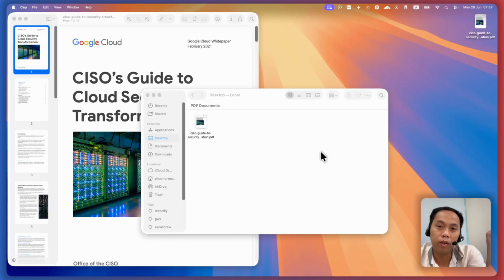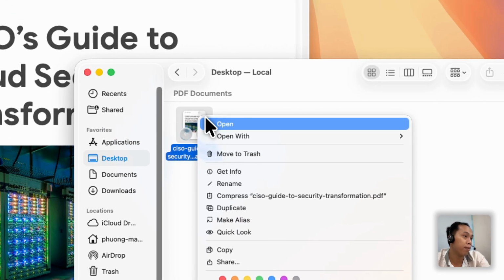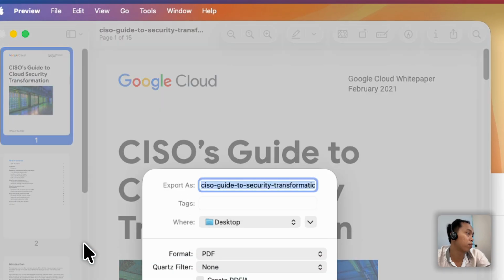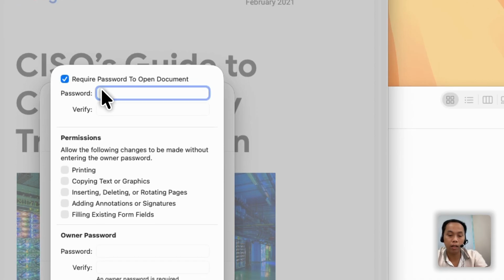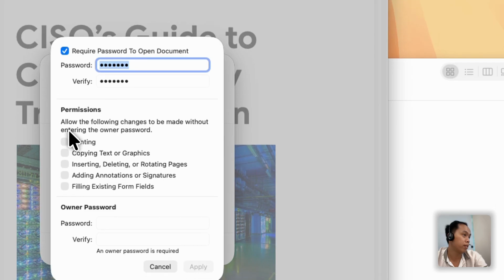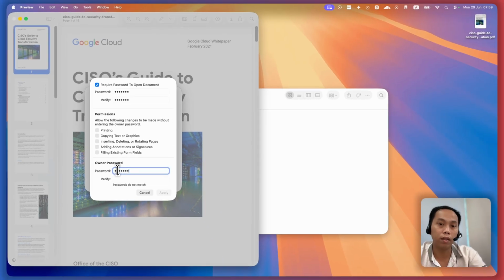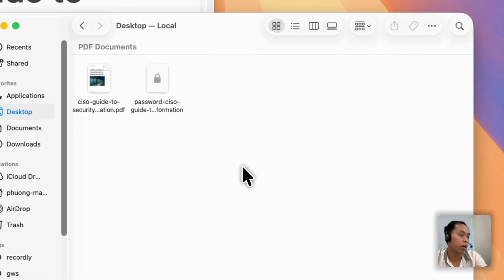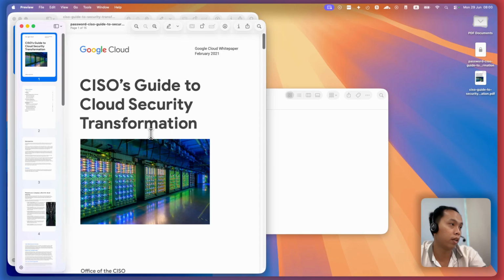Protect pdf file with password on macbook (no need instal any app)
Quick tutorial on how to password protect your PDF files using the default Preview app on Mac. No need to download any extra software, it’s completely free and takes less than a minute!